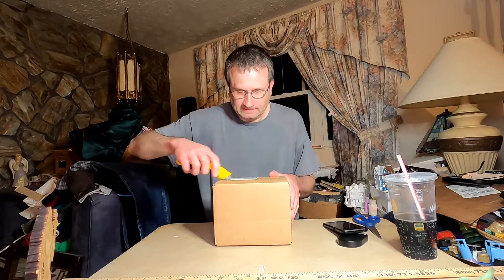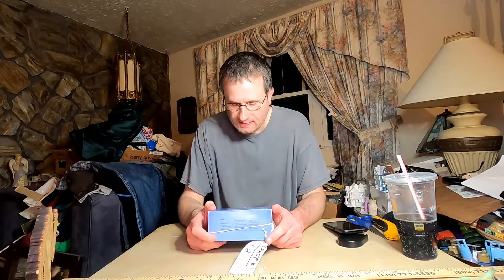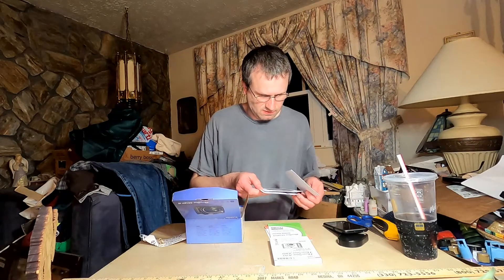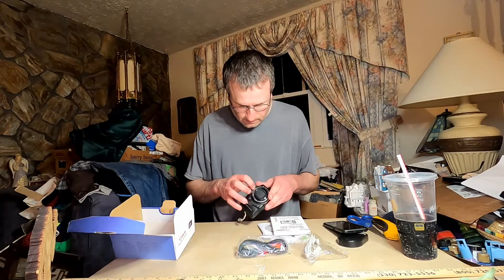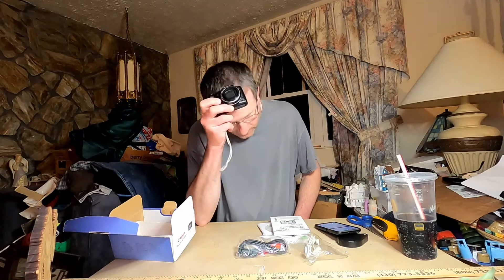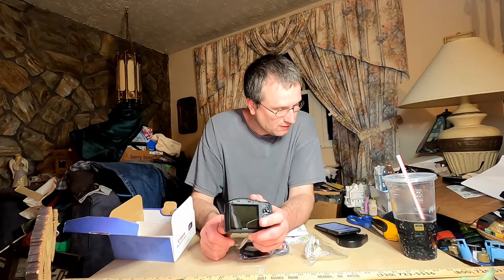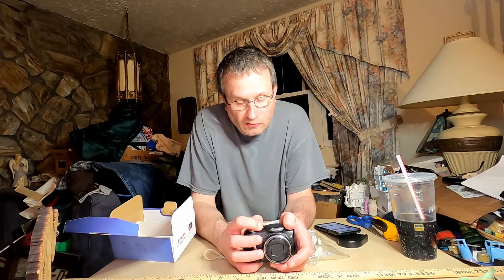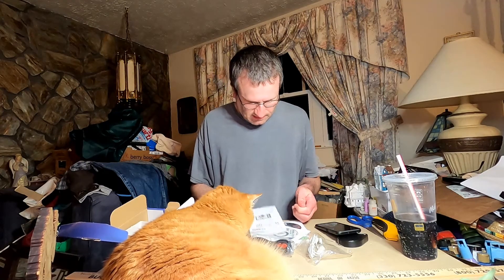Canon PowerShot SX130 IS